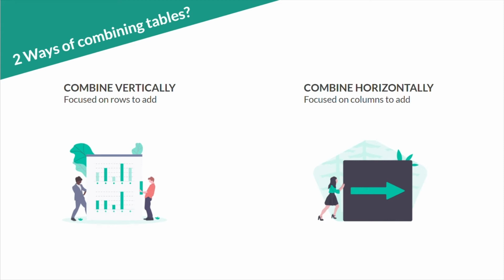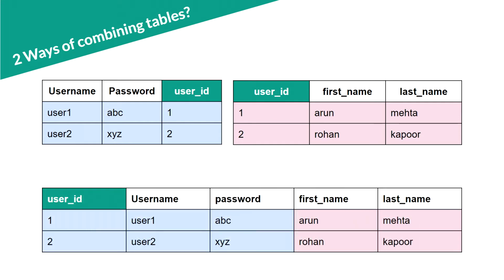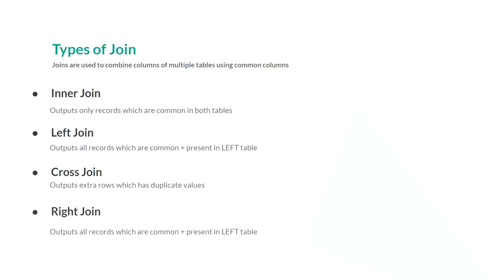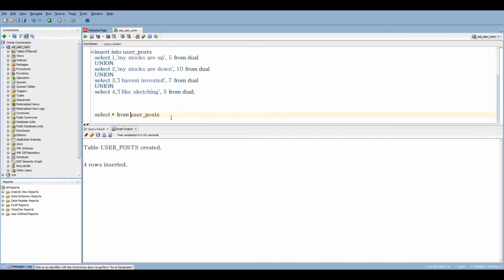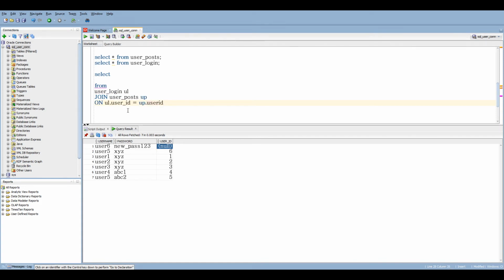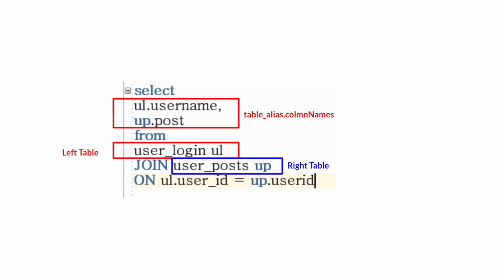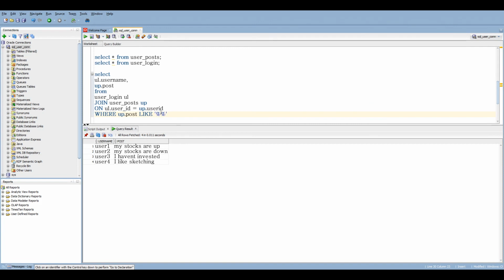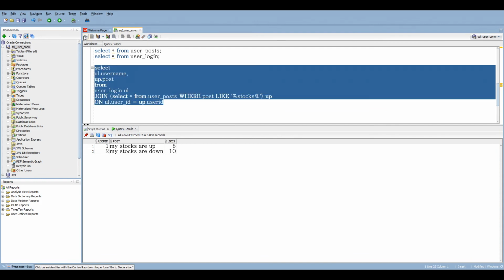SQL From Scratch For Beginners | Series | Module 4 | Ep 01